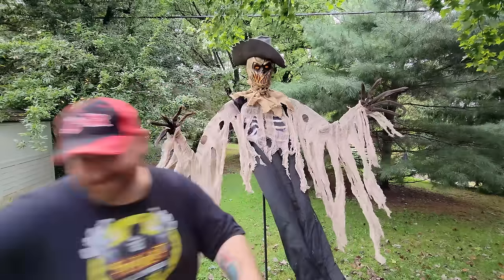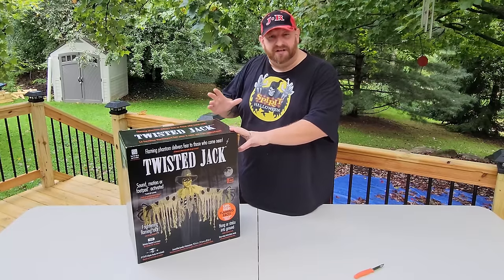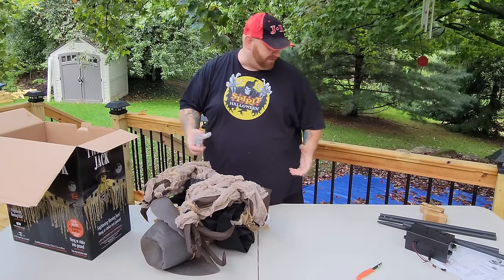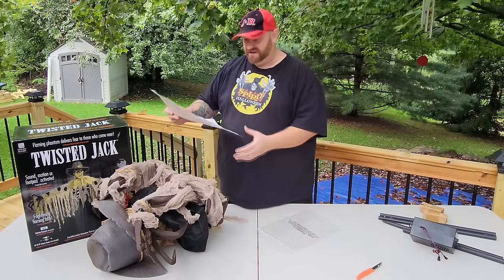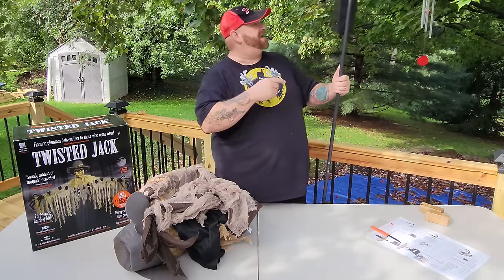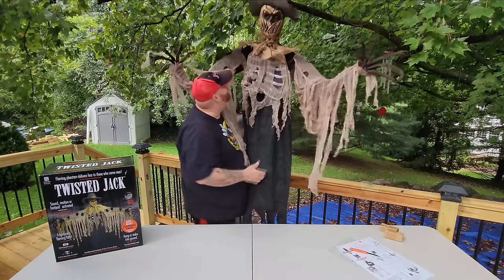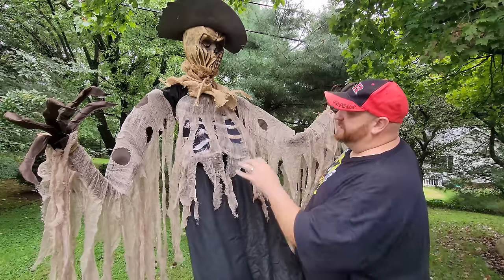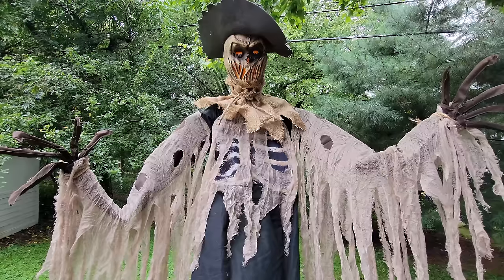TWISTED JACK FLAMING SCARECROW ANIMATRONIC UNBOXING AND SETUP HALLOWEEN 2022 TEKKY TOYS